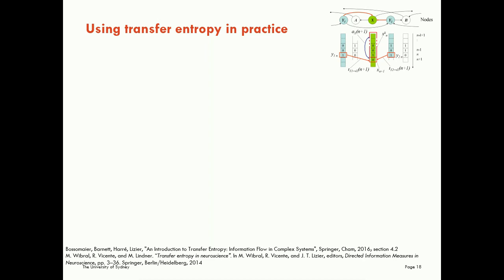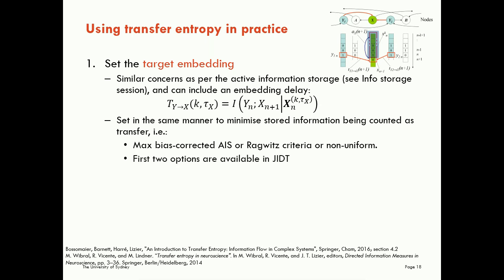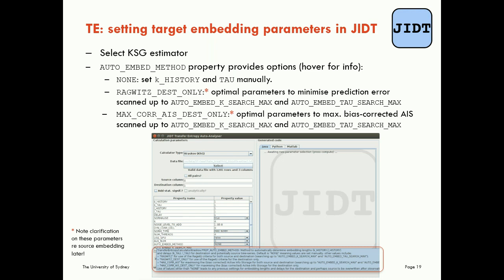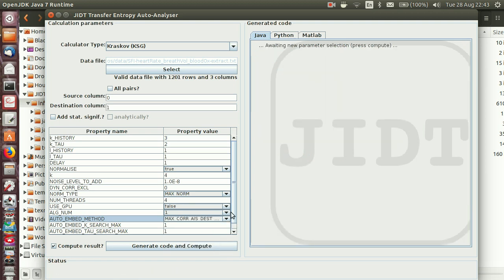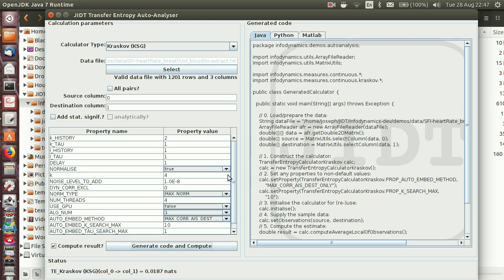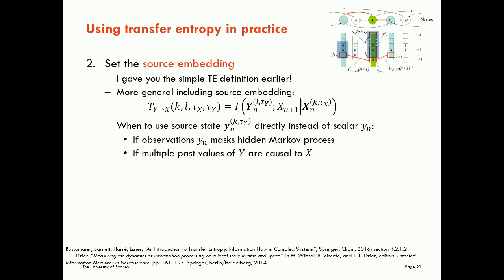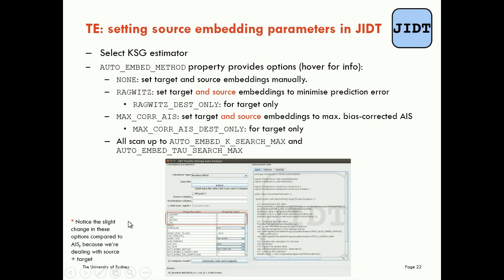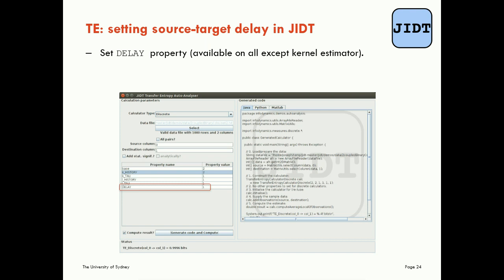Information transfer - Part 6 - Transfer entropy in practice: embeddings and JIDT